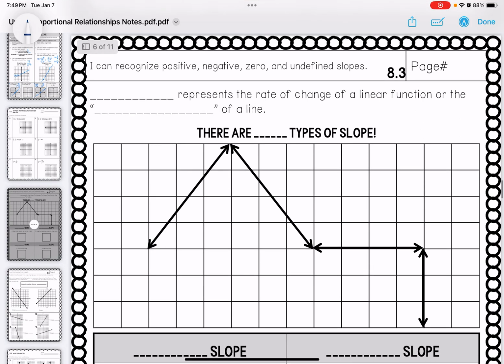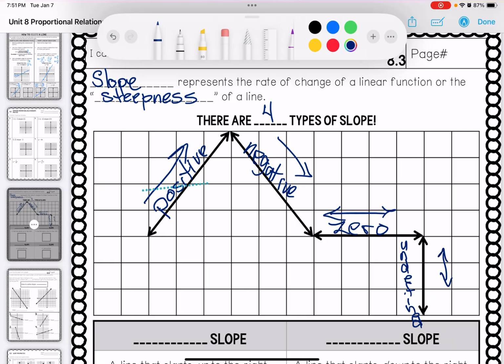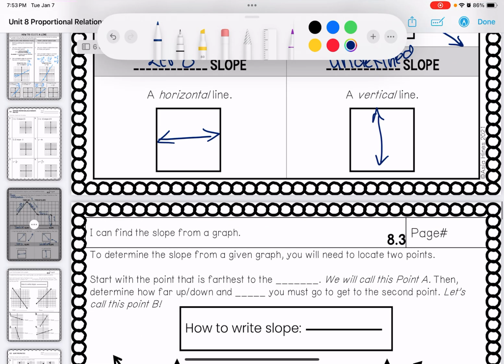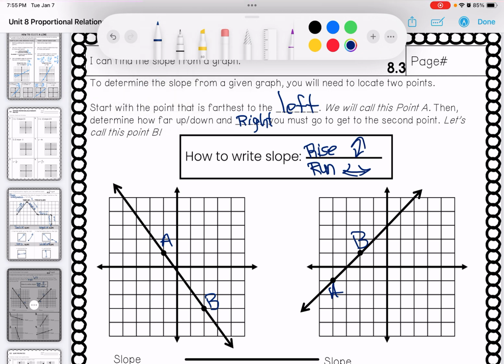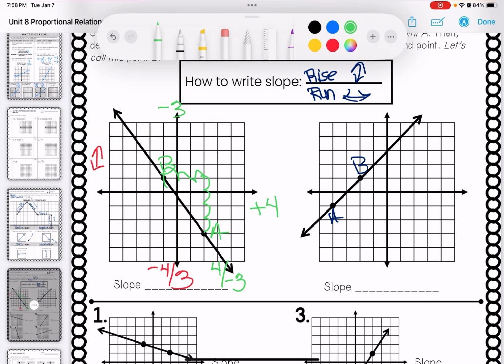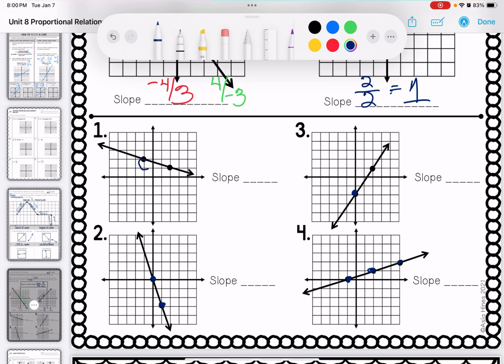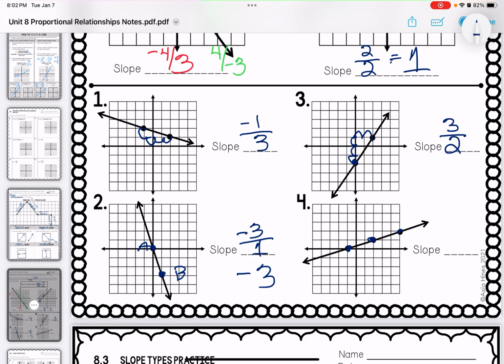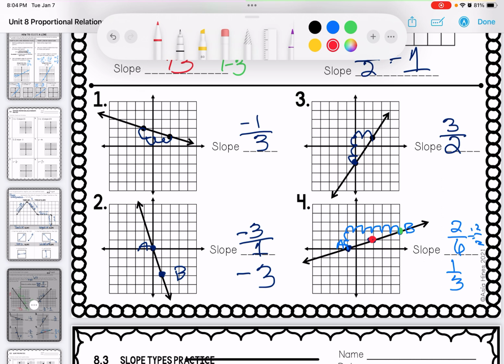January 7, 2025